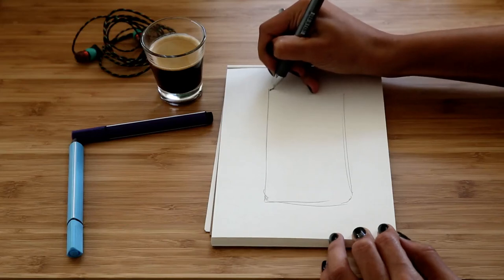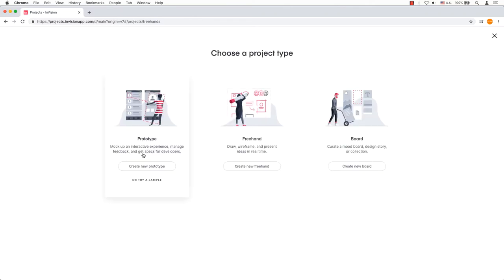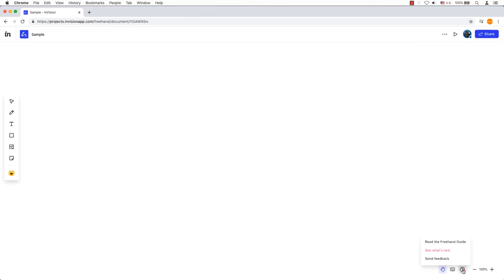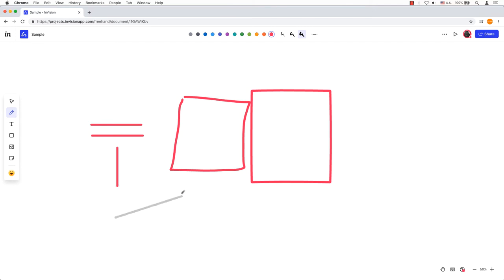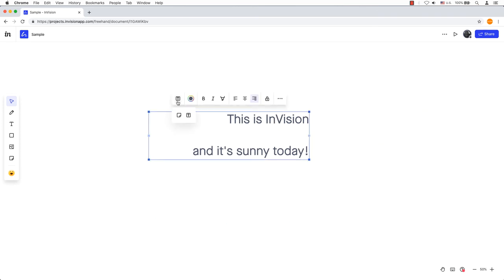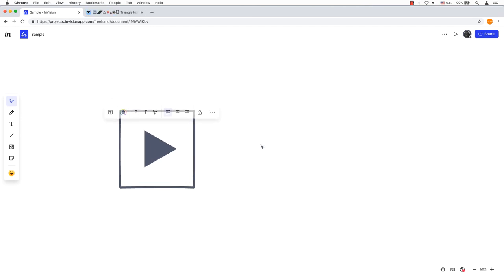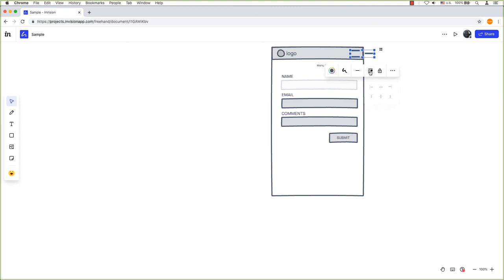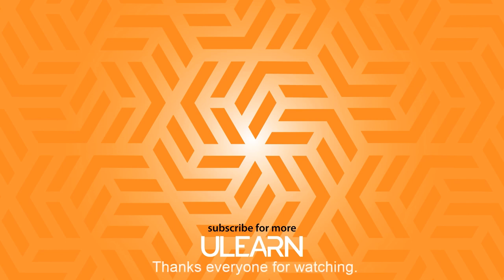Create Wireframes with InVision Freehand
Learn and create your first wireframes in minutes. Seriously! With InVision, this is possible. Wireframes are used early in the development process to establish the basic foundation of a website before artwork (images) and content are added. InVision Freehand will work well for designers who need to collaborate with others or comment on wireframes sketches.

With low-fi wireframes, they are relatively easy to create with blocks of grey boxes with an 'X' across it (represents images) to line or scribbles (denotes content). The wireframe gives us a quick look at the content on each page and its priority. But most importantly, it should still capture the interface layout and controls and get everyone on the same page early on.

🕰: TIMESTAMPS
00:00 Intro
00:47 Create a New Freehand
01:10 InVision Freehand Interface Tools
01:56 Pointer Tool
02:16 Pencil Tool
02:58 Eraser Tool
03:17 Text Tool
03:55 Shape Tool
04:16 Image Tool
04:49 Sticky Note
05:03 Reactions - Emoji
05:08 Freehand Editing Toolbar
05:20 Editing Shapes and Lines
05:53 Editing Text
06:05 Navigation Tools

ulearn.tech